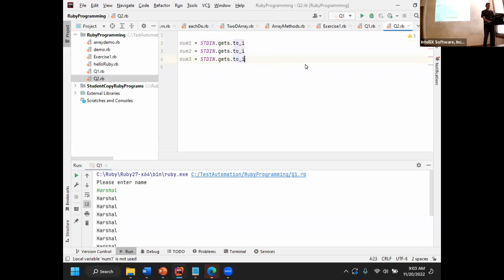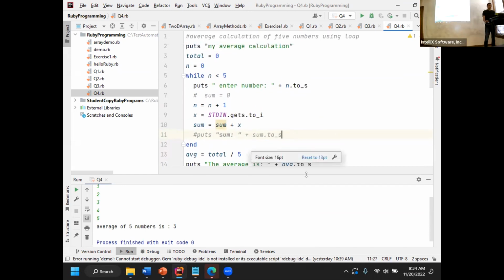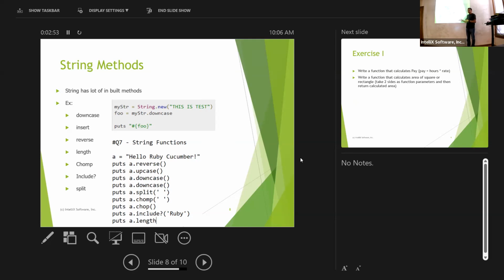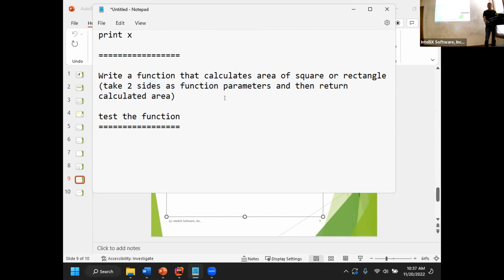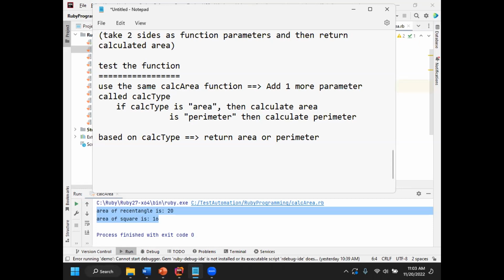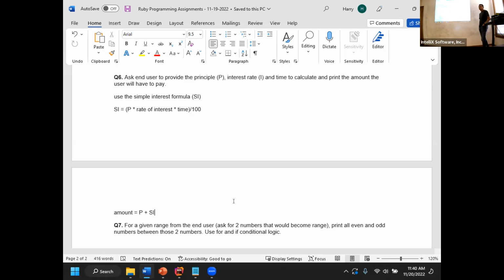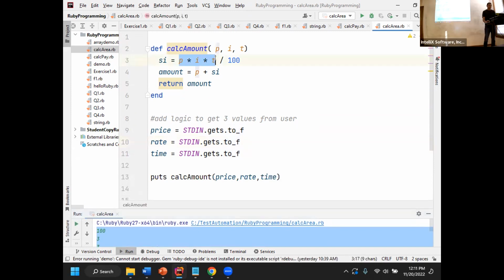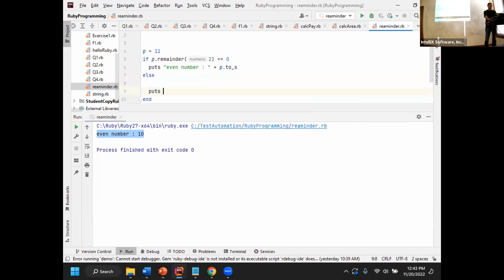Ruby Cucumber Test Automation - Session 3 - Ruby Programming Methods and Functions Tutorial